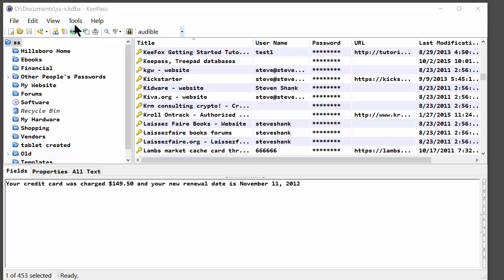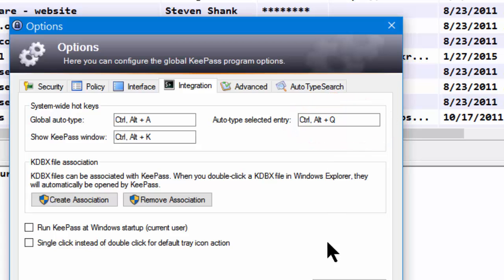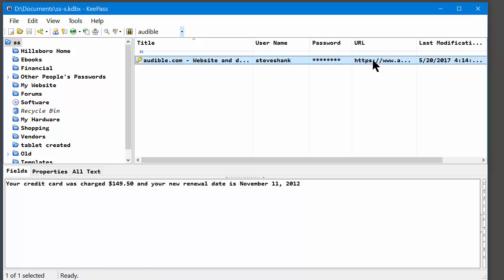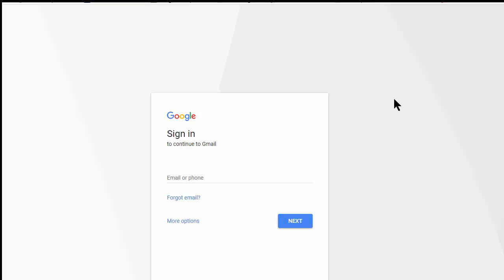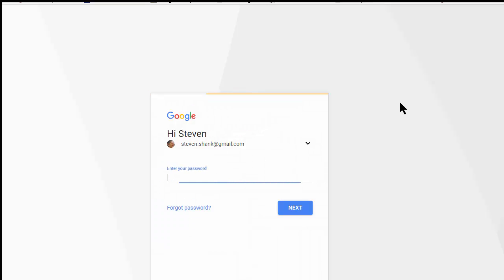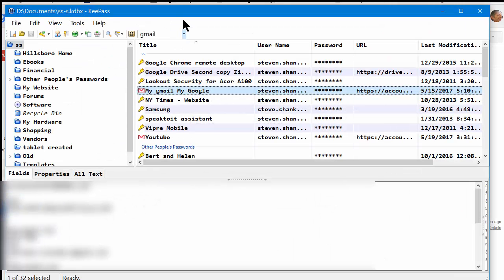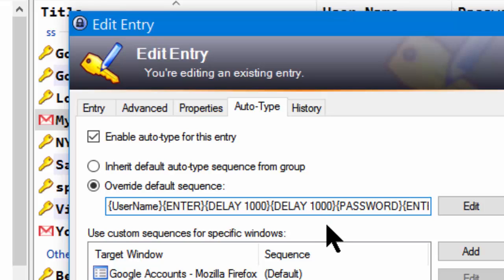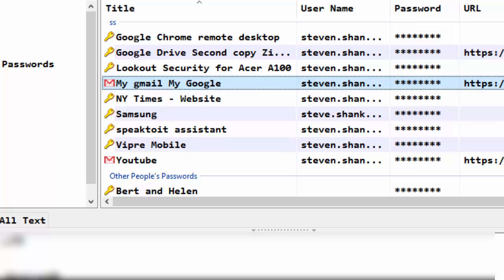Selected Autotype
How to Setup Keepass to automatically enter your username and password for selected entries.